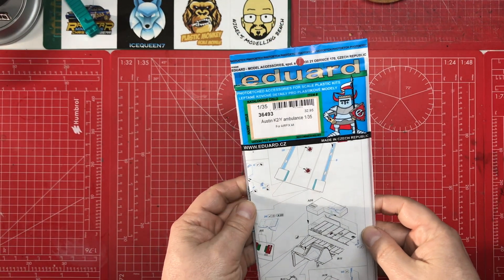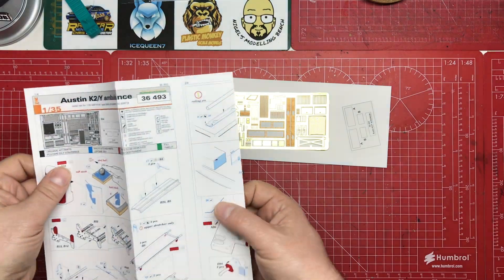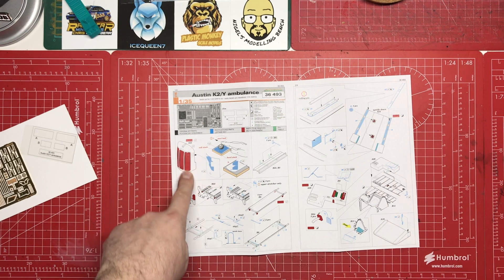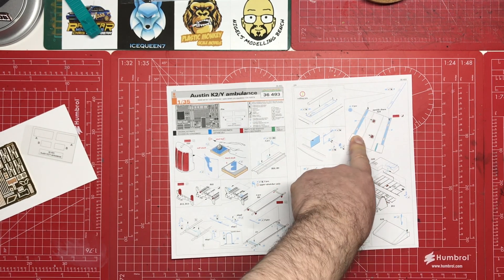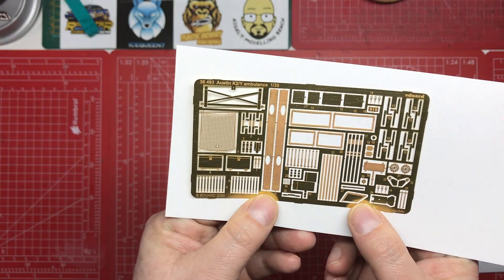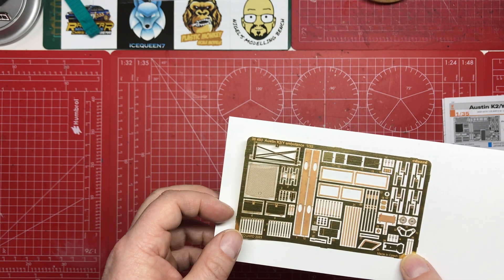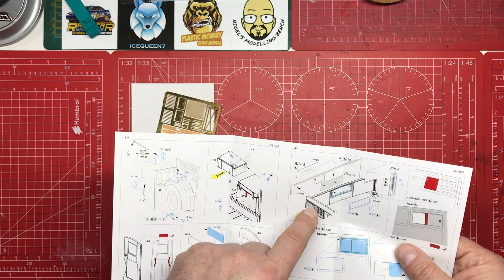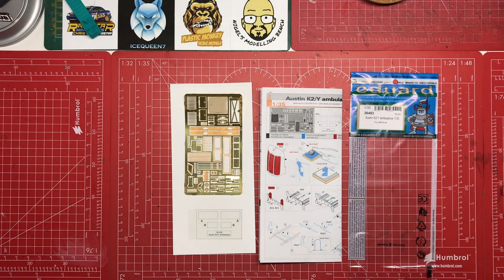Focus on products, Eduard, 1/35, Austin K2Y etch for Airfix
I take a quick look at what you get.